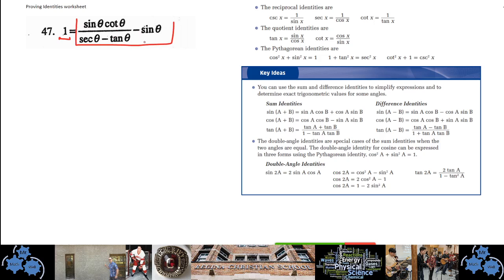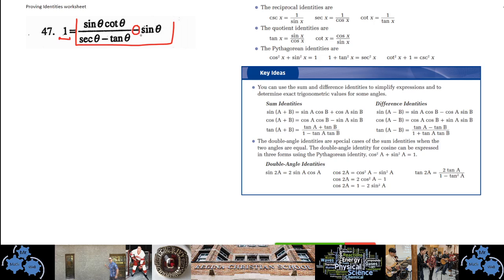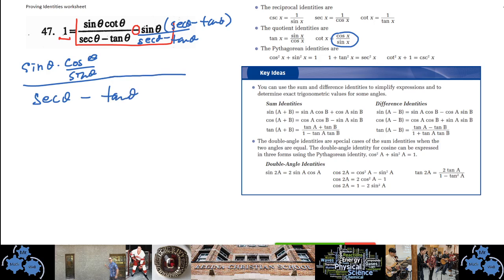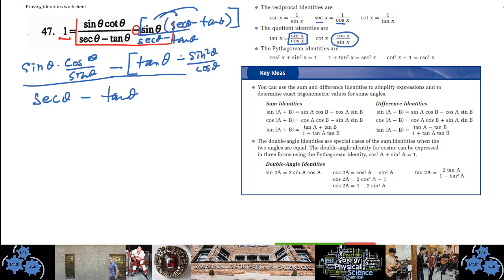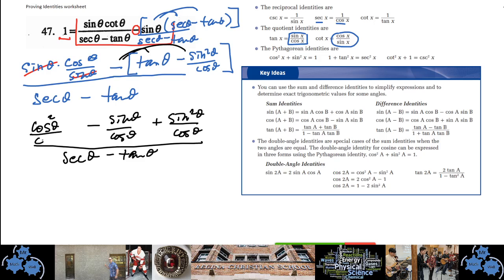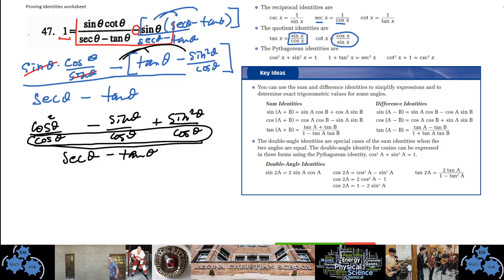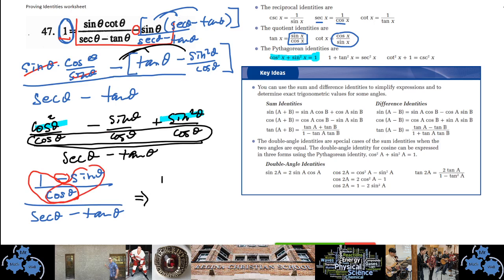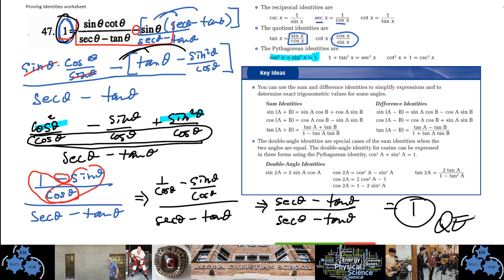PC 30 6.3 #47 Proving Trig Identities (Pre-Calculus 30)